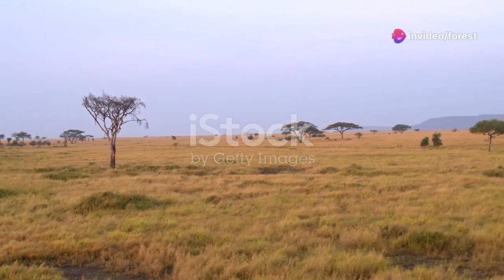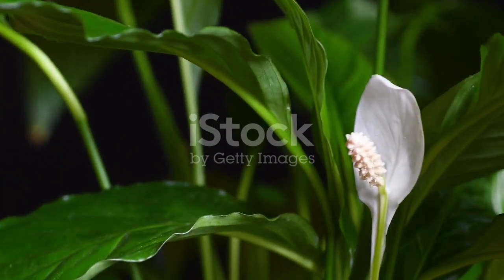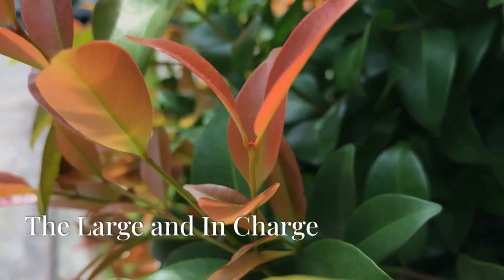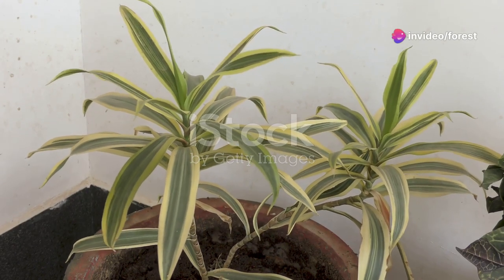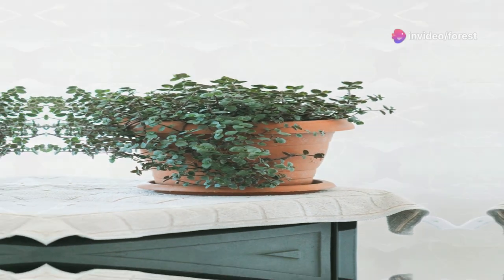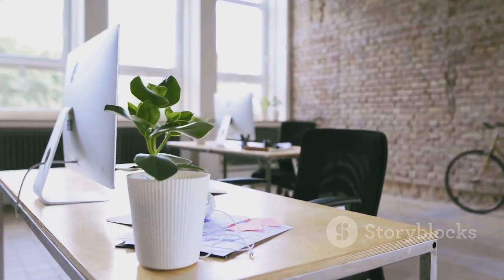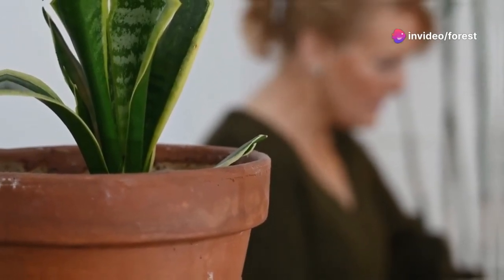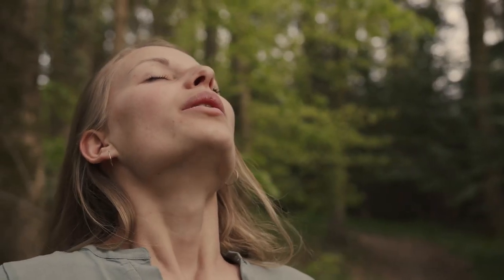Breathe Easy with NASA's Top Indoor Plants!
Hi Everyone,

I am Geeta Khadka. I live in the mountains of Himalayas in Nepal. Through videos as well as my daily life will bring to you. We should never underestimate the importance of spending quality time (Forest At Home) create and document memories that make us smile years later because the most important Time is now!
- Survival skills in the forest
- Find food and cooking
- How to preserve food
- How to communicate with villagers
- How to plant and harvest crops
- How to make a house
- How to cook local foods
- How to build a livestock barn
- How to raise goats
- How to raise local chickens
- How to make money from agricultural products
- Go to the market to buy and sell products
Hope my videos will bring you moments of relaxation after tiring working days. Thank for all.

Breathe Easy with NASA's Top Indoor Plants! by Forest's Workspace

OUTLINE:
00:00:00 Breathe Easy

00:00:35 The Tranquil Purifier

00:00:43 The Nocturnal Oxygenator

00:00:51 The Prolific Purifier

00:01:00 The Healing Air Purifier

00:01:09 A Classic Purifier

00:01:18 The Large and In Charge

00:01:26 The Low-Light Purifier

00:01:35 The Humidity-Boosting Purifier

00:01:43 The Heartfelt Purifier

00:01:51 The Diverse Purifier

00:02:00 The Striking Purifier

00:02:09 The Cheerful Purifier

00:02:18 The Compact Purifier

00:02:27 The Airborne Defender

00:02:36 The Prosperous Purifier

00:02:44 The Colorful Purifier

00:02:52 The Flowering Purifier

00:03:01 The Patterned Purifier

00:03:09 The Familiar Purifier

00:03:18 The Towering Purifier

00:03:27 The Feathery Purifier

00:03:35 The Upright Purifier

00:03:44 Beauty and Purity Combined

00:03:53 The Patient Purifier

00:04:01 A Breath of Fresh Air